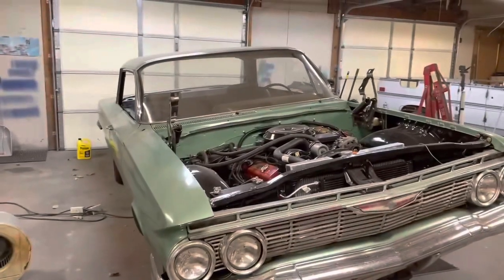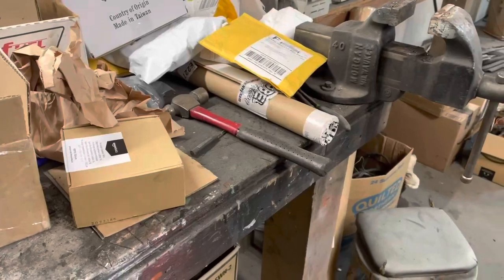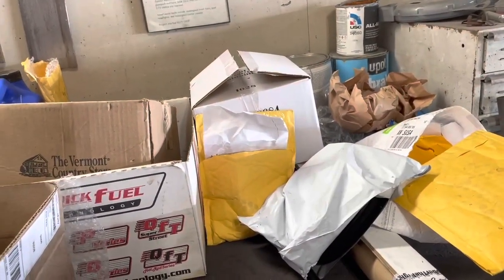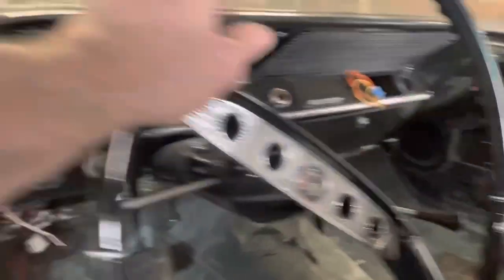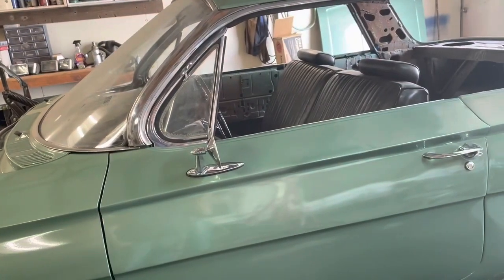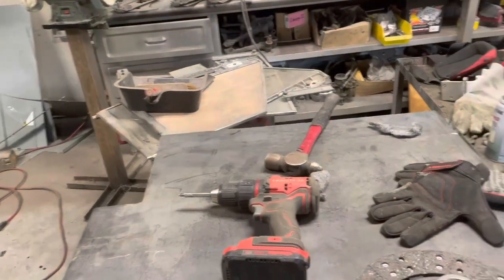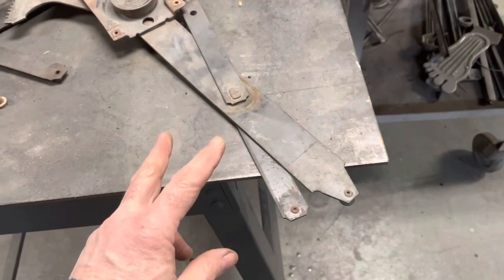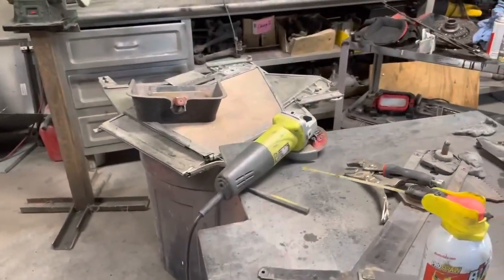1961 Impala Hardtop 4dr to 2dr conversion part 60; fixing clutch issues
Fixing clutch issues